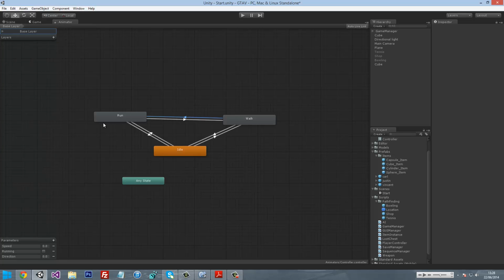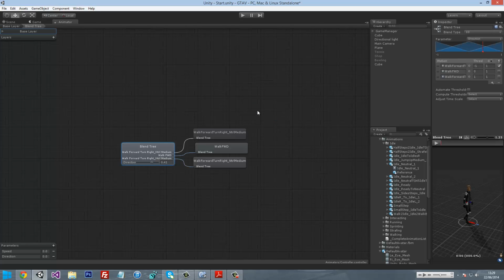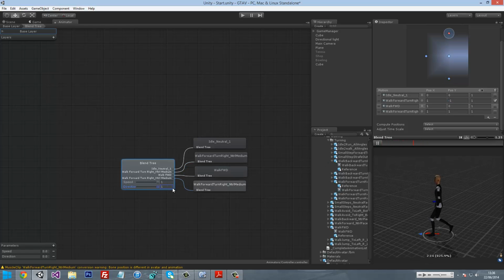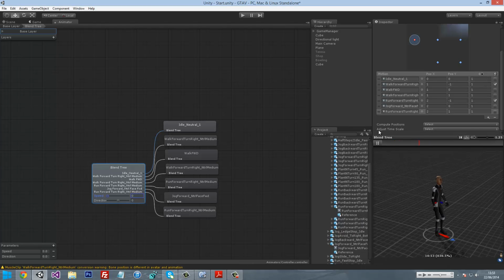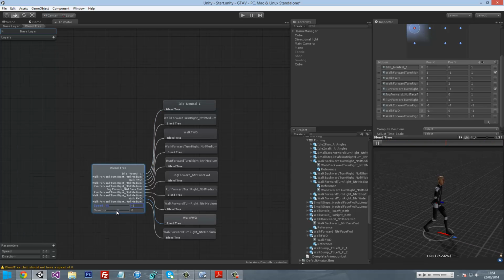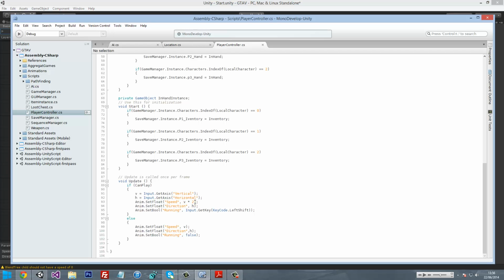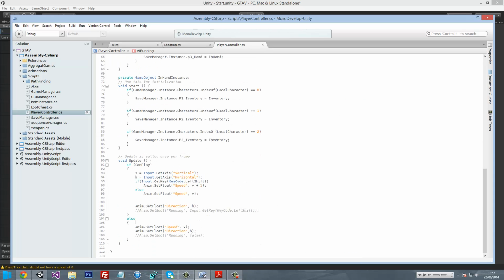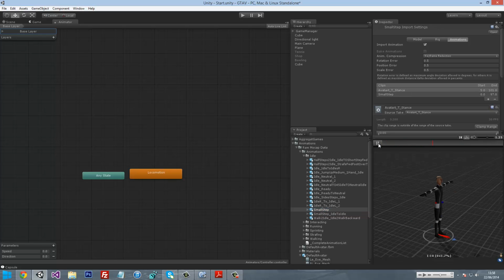[Unity3d] Open-World RPG Game Tutorial Part 12 - Tidying up the Animator